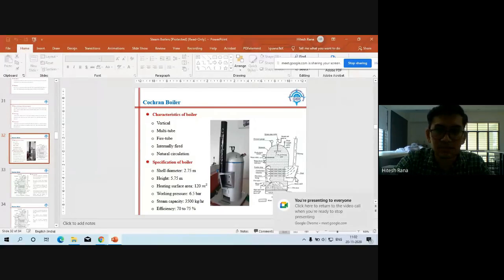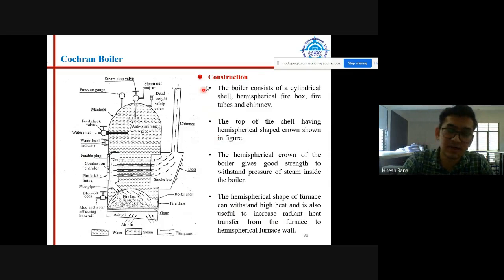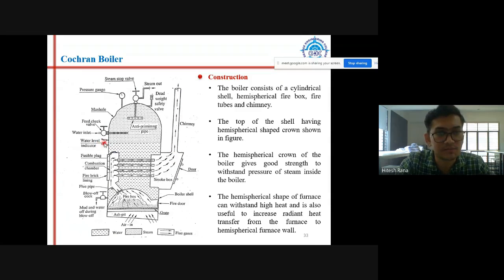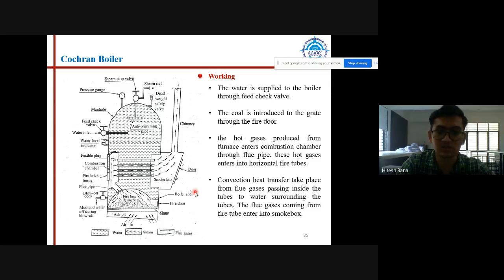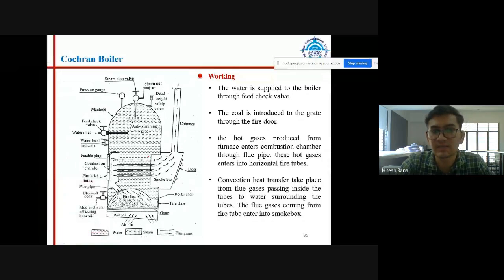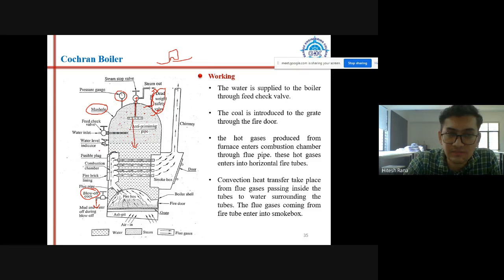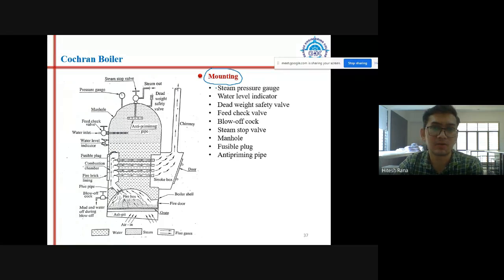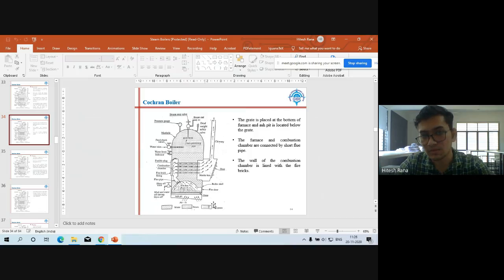Cochran Boiler | Construction and Working